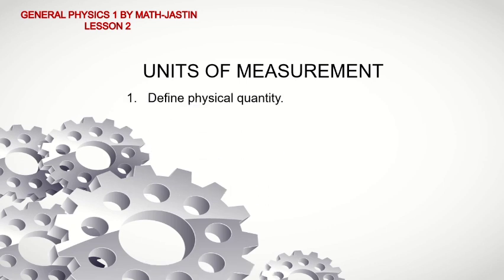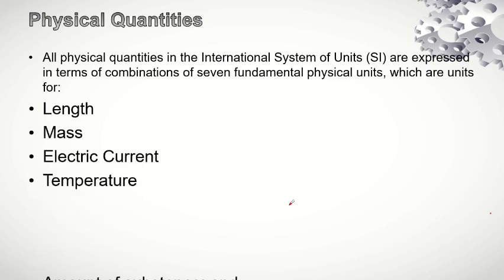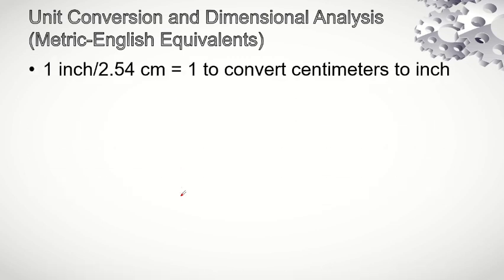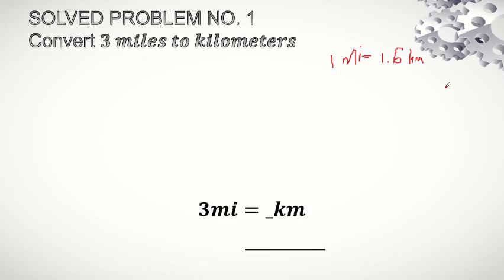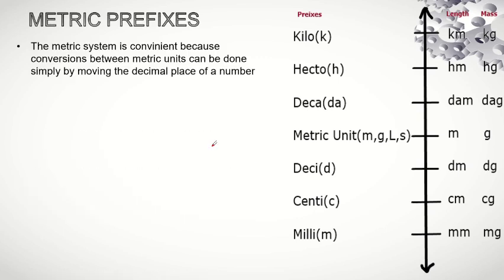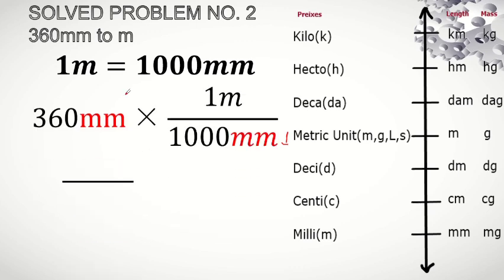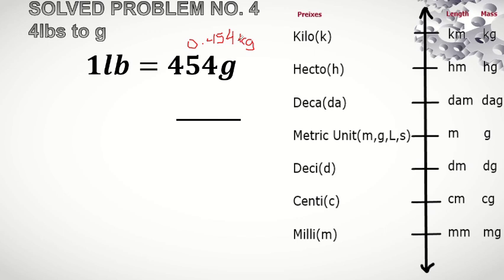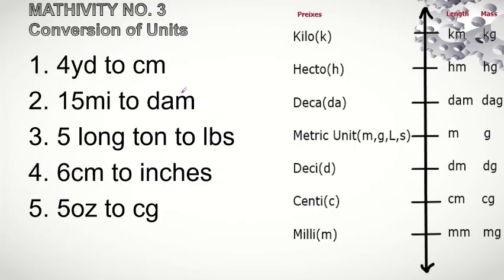GENERAL PHYSICS 1: Units of Measurement